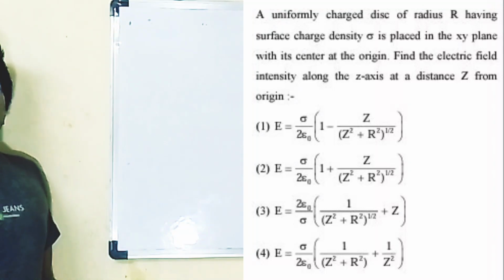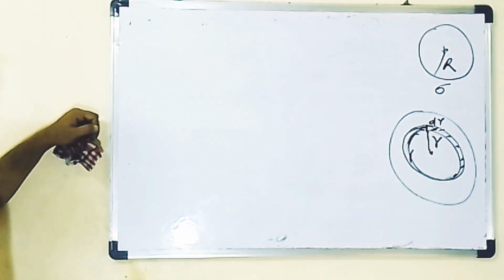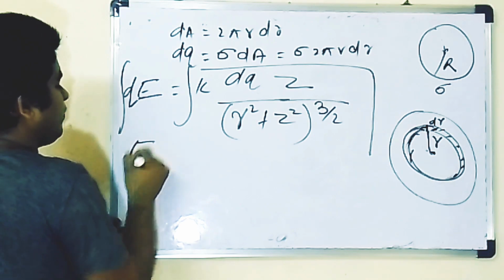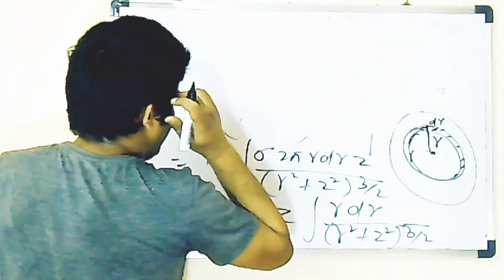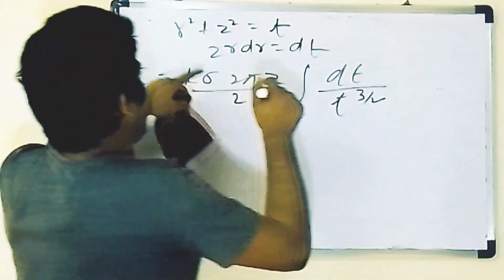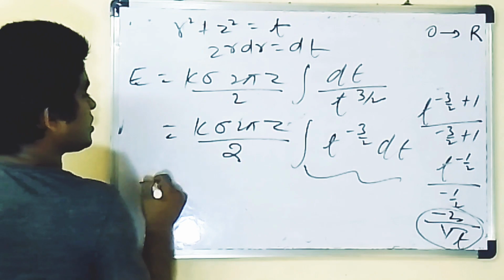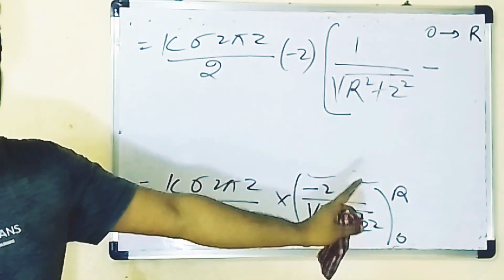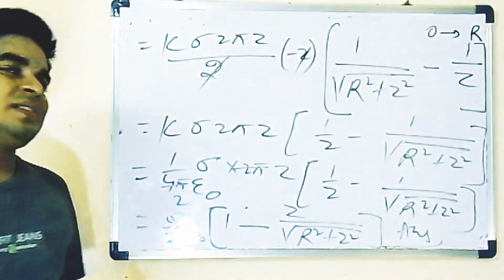Electrostatics| Questions| Physics| Jee mains| Neet | Amit Kumar